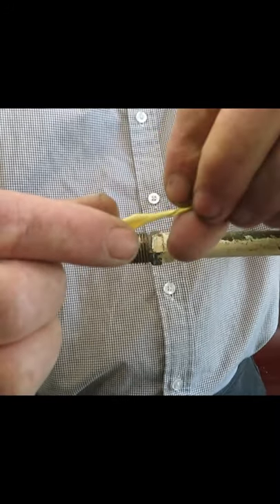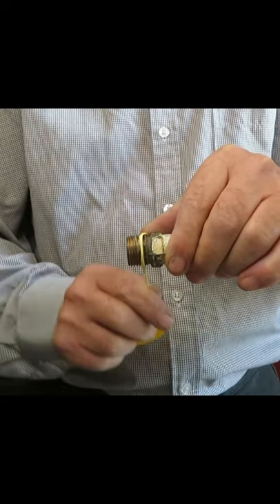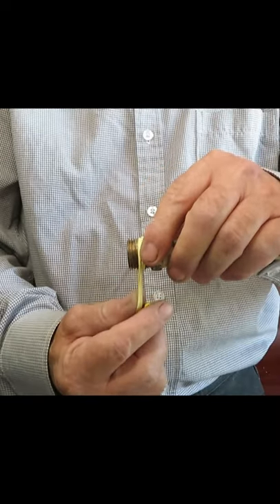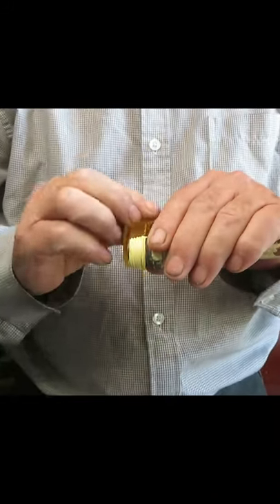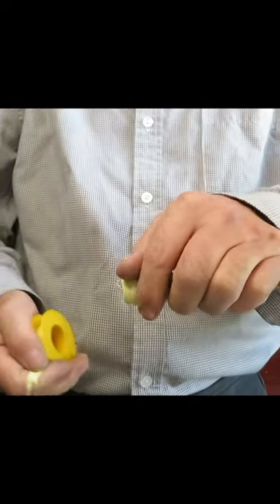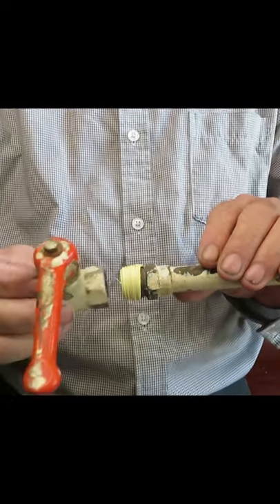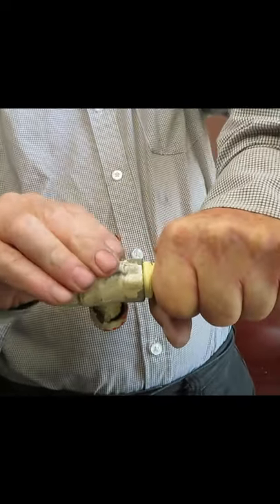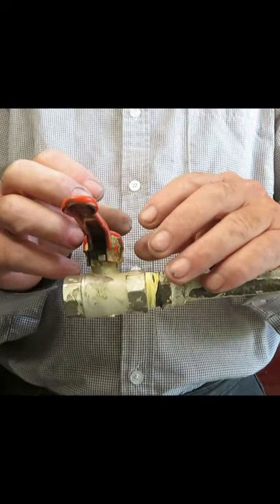The Best Way to Wrap PTFE Tape On Gas Fittings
In this I’ll show you the best way to wrap PTFE tape on fittings, especially gas fittings where a badly sealed joint is a high risk.

You'll find many videos on this topic in my channel.  Thanks.